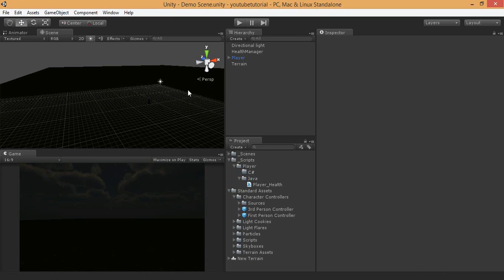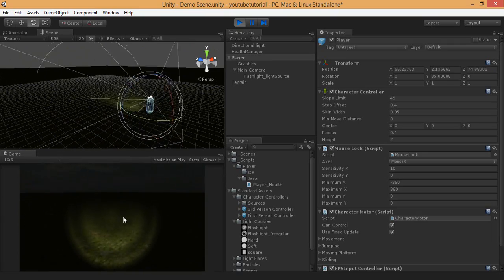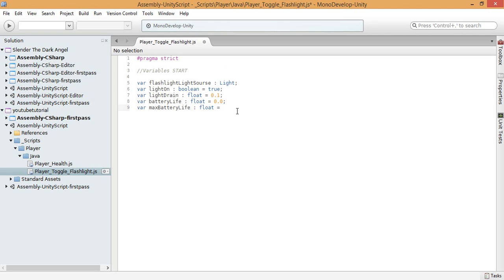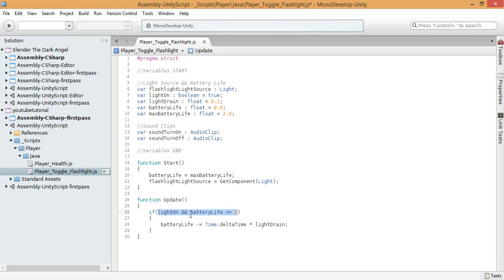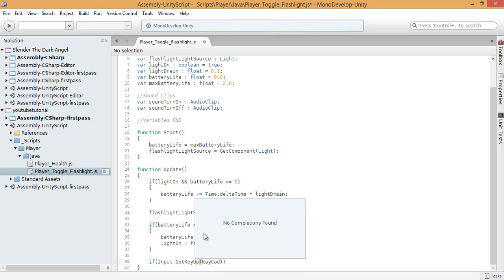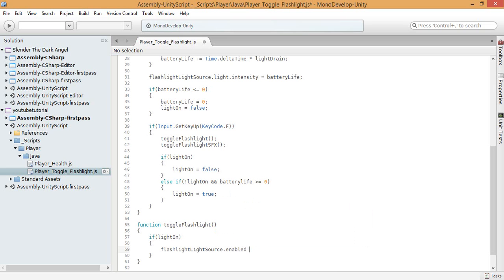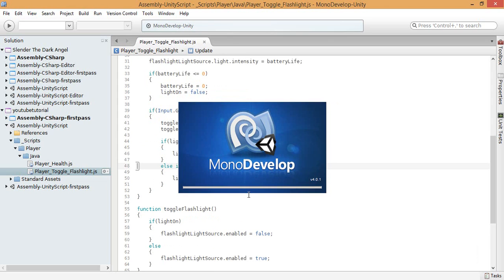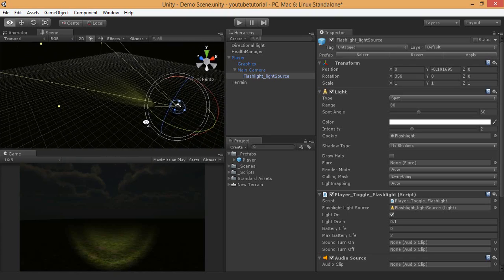Unity3D | Survival Horror | Java Programming Tutorial #2 (Flashlight Toggle w/ Battery Life)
Welcome to Another Unity Programming Tutorial!

This part I show you how you can create a flashlight toggle script using SFX's and also battery life.

Before you go and copy and paste like every 'Indie game developer' does now, true to follow through with what I am talking about so you can program your own scripts using those functions.